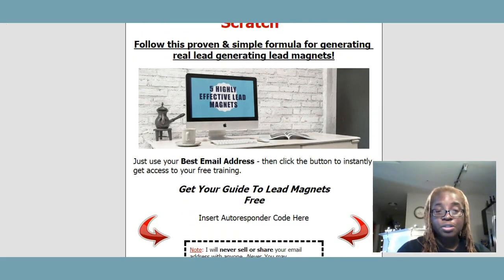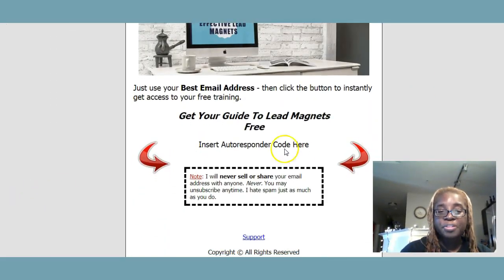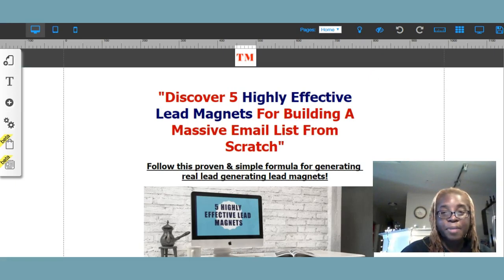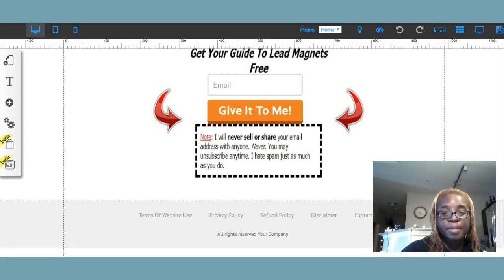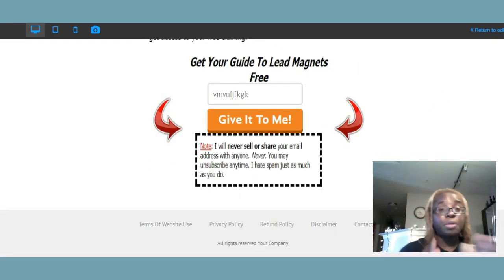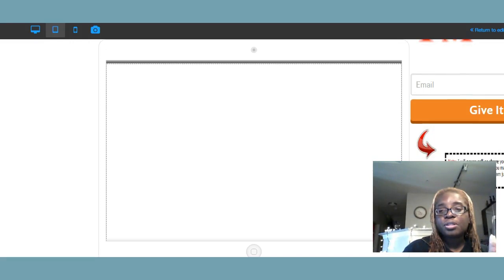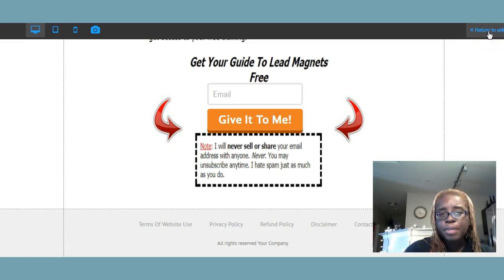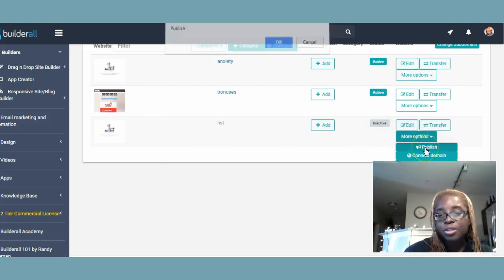how to upload your squeeze page - how to upload your squeeze page to your server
how to upload your squeeze page - how to upload your squeeze page file in cpanel.  how to upload web page to internet Archives - Tanagham for training and consultation

This guide was written to educate all marketers on how to create a landing page in this article because I have a video that will explain everything but I do get questions asking me how to make a squeeze page so I wanted to cover this topic.

This step-by-step course will show you how to build a landing page from scratch, so that you can acquire more email list subscribers and sell more products.

 5 Steps on How to Create a Mailing List in Gmail How to Use Mail Chimp - Signing Up

 A squeeze page is a landing page designed to capture opt-in email addresses from potential subscribers